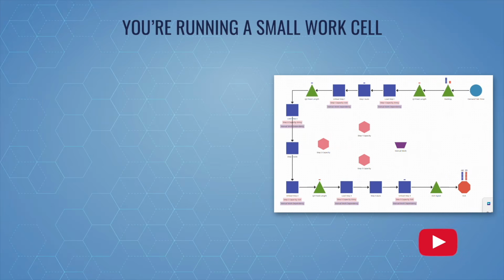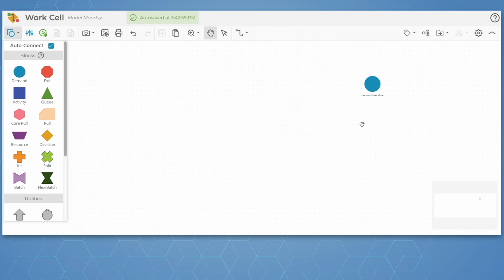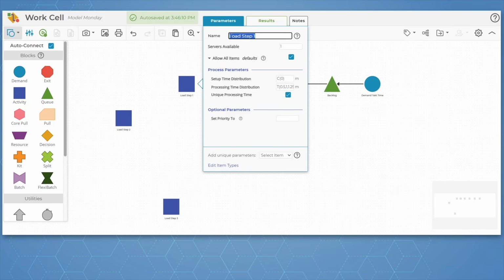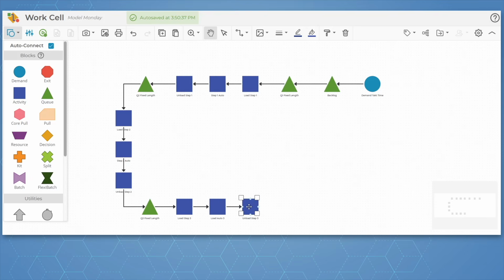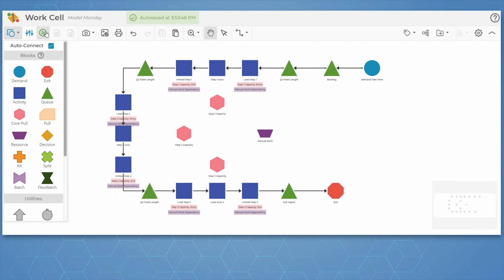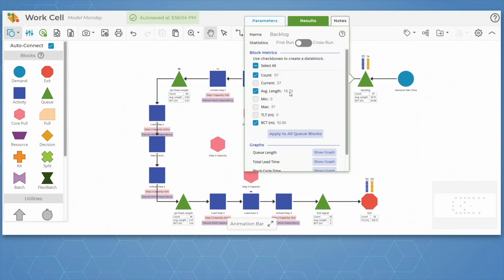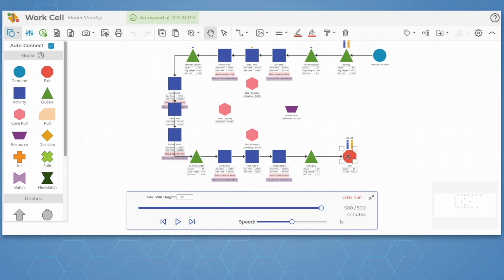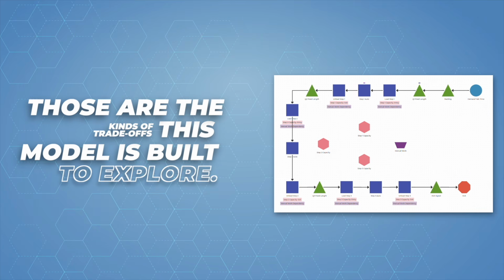Model Monday: Hard Cell [Work Cell Simulation for Machine Capacity and Operator Utilization]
A work cell is a small group of machines and workers set up together to make a specific product or a group of similar products. You're running one of these cells. In this cell, two similar products move through the same set of machines. Each machine has to be loaded, run, and then unloaded. However, there’s only one operator handling all the manual work across the entire cell. So how do you balance machine capacity, operator time, and limited space between steps? What happens when the work going through the cell starts to change? Don’t worry. There’s a model for that! In this episode of Model Monday, we use Process Playground to build a simulation of a work cell with shared machines and one operator.

 • See how machine time, employee time, and space constraints interact as work moves through the cell
 • Investigate total lead time, queue length, and wait time to see where work might be backing up

 • Experiment with operator capacity, machine changes, or demand mix to see how each one shifts your bottleneck
This model can help you understand more than your own small cell. This same pattern shows up in packaging operations, repair shops, and any process where shared equipment and one worker handle similar work in a small amount of space. Go ahead and build this model yourself in Process Playground and start experimenting.

MoreSteam

EngineRoom